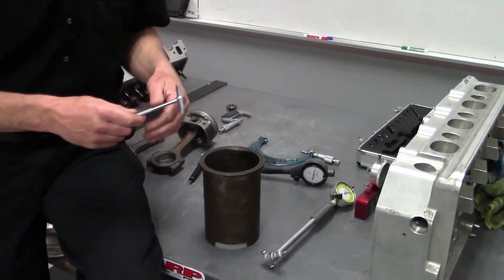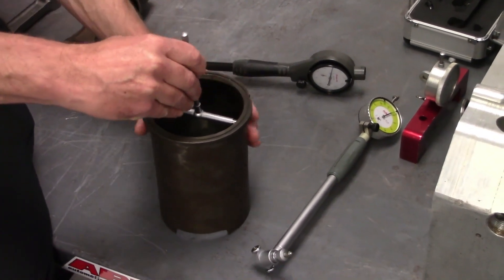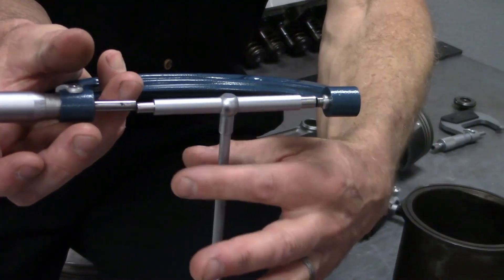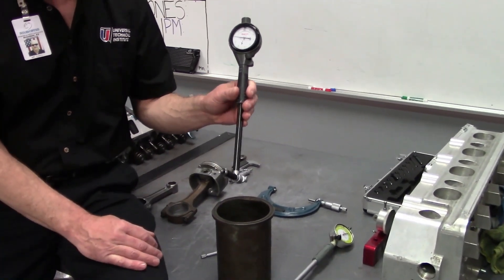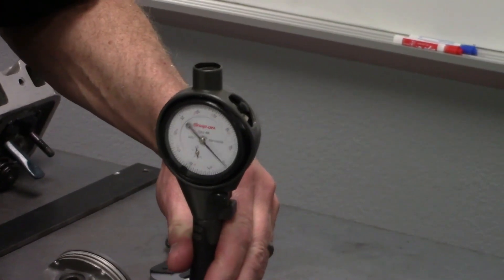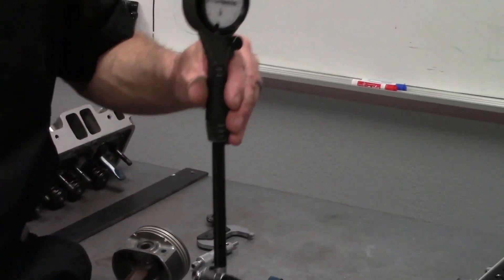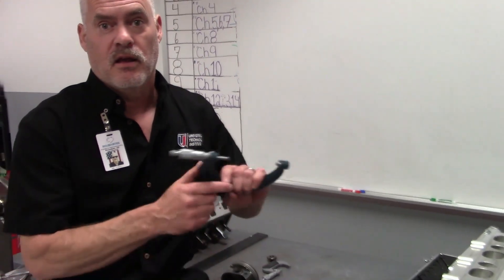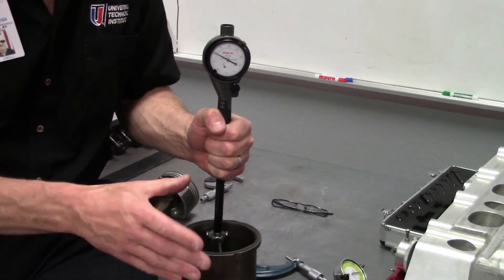350 Chevy Bore Inspection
Chevy Ford Dodge Chrysler